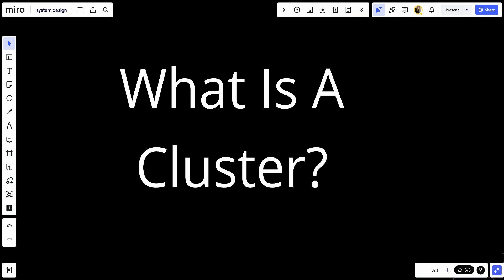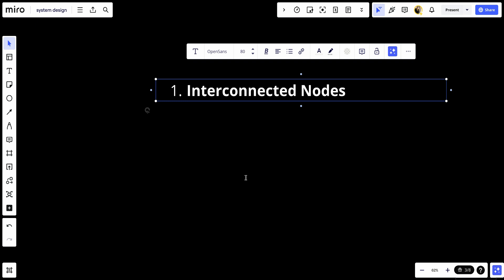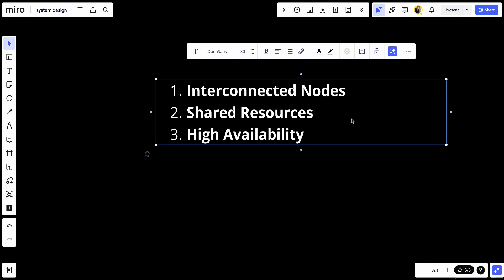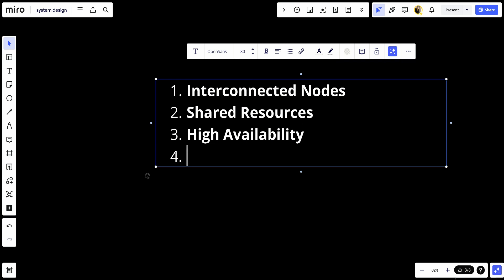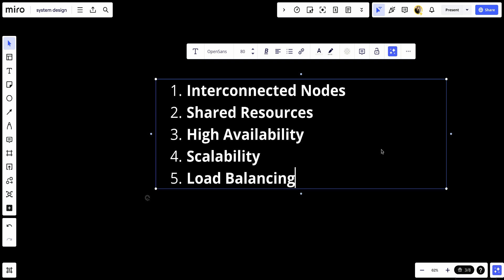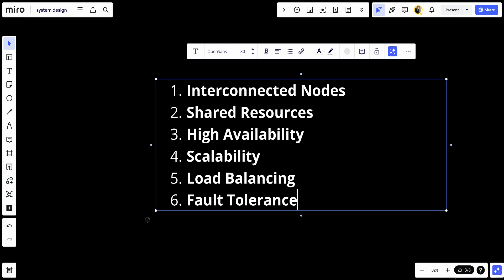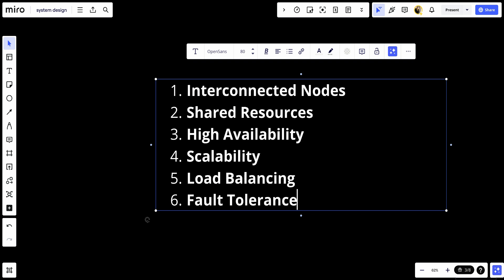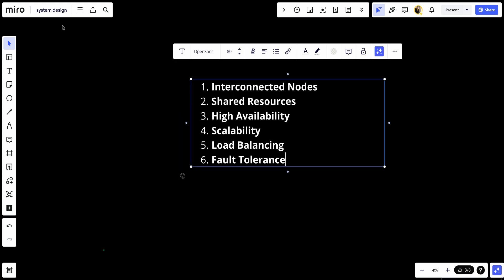What Is A Cluster? | Software Architecture Interview Questions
In the context of software architecture and distributed computing, a cluster refers to a group of interconnected computers or servers that work together as a single system to provide higher availability, reliability, and scalability than a single server or computer. Clusters are commonly used in various applications and environments, including web hosting, high-performance computing, data processing, and fault-tolerant systems.

Here are some key characteristics and components of a cluster:

1. **Interconnected Nodes**: A cluster consists of multiple interconnected nodes, which can be physical servers, virtual machines, or containers. These nodes communicate with each other over a network and collaborate to perform tasks and handle workloads.

2. **Shared Resources**: Clusters typically share resources such as storage, processing power, and memory among the nodes. This shared resource pool allows the cluster to distribute workloads efficiently and provide fault tolerance by reallocating resources in case of failures.

3. **High Availability**: Clusters are designed to provide high availability by replicating data and services across multiple nodes. If one node fails or becomes unavailable, other nodes in the cluster can take over the workload to ensure uninterrupted service.

4. **Scalability**: Clusters can scale horizontally by adding more nodes to accommodate increasing workloads or demand. Horizontal scalability allows clusters to handle larger volumes of data or users by distributing the workload across multiple nodes.

5. **Load Balancing**: Clusters often incorporate load balancing mechanisms to distribute incoming traffic or workload evenly across the nodes. Load balancers help optimize resource utilization and prevent individual nodes from becoming overloaded.

6. **Fault Tolerance**: Clusters employ various fault-tolerance mechanisms, such as data replication, redundancy, and failover, to ensure that the system remains operational even in the event of hardware failures, network issues, or other disruptions.

Clusters are widely used in various applications and industries, including web hosting services, cloud computing platforms, big data processing frameworks, and high-performance computing clusters for scientific research and simulations. By leveraging the collective resources and capabilities of multiple nodes, clusters provide a robust and scalable infrastructure for building and deploying complex distributed systems and applications.